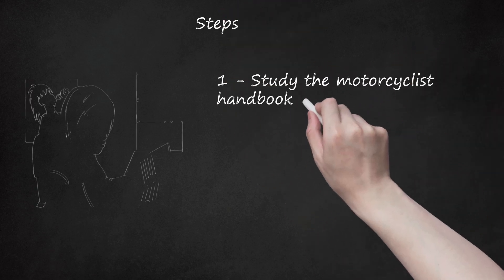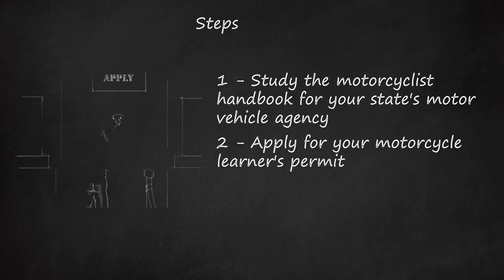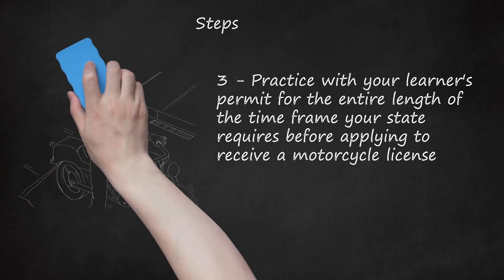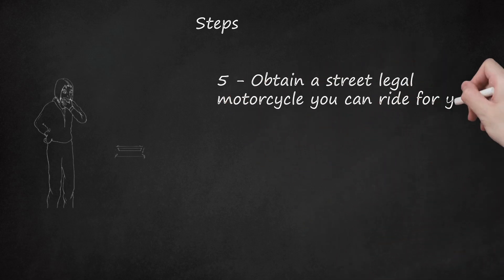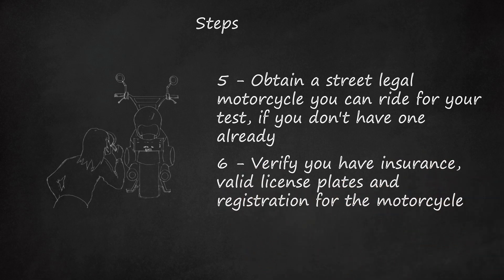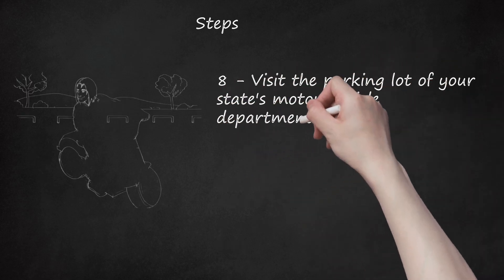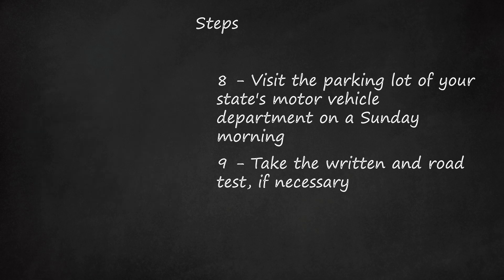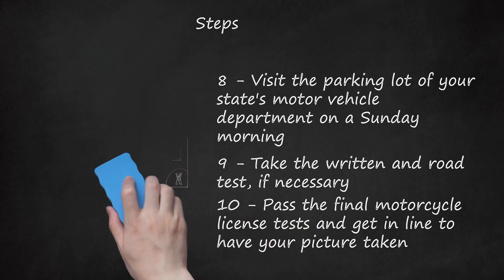Get Your Motorcycle License: Step-by-Step Guide to Safely and Responsibly Obtain a Motorcycle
This video provides a step-by-step guide on how to get a motorcycle license. It emphasizes the importance of obtaining a motorcycle operator endorsement to demonstrate your knowledge and skills in riding a motorcycle safely and responsibly. The process is similar to obtaining a driver's license, starting with studying the motorcyclist handbook provided by your state's motor vehicle agency. After that, you can apply for a motorcycle learner's permit, which requires passing written and vision tests. Practice with the learner's permit for the required time frame set by your state before applying for a motorcycle license. Fill out the license application, pay the fee, and ensure you have a street legal motorcycle with insurance, valid license plates, and registration. Schedule a day to take the test, preferably in good weather conditions. Visit the parking lot of your state's motor vehicle department to practice riding techniques. Take the written and road tests, and if you pass, pay the fee for a motorcycle endorsement and receive your license paperwork. Lastly, have your picture taken to complete the process. It is recommended to take a Motorcycle Safety Course, even if not required by your state, to improve your riding skills. The video also emphasizes the importance of wearing proper riding gear, including a helmet, boots, and a custom-made leather jacket for maximum protection.